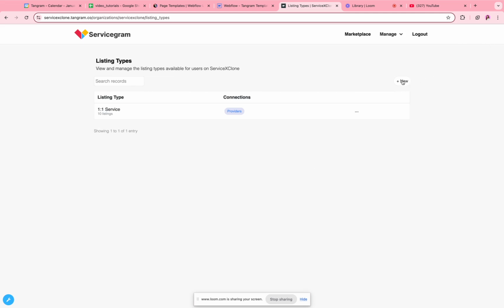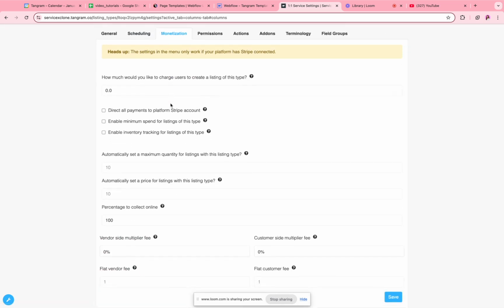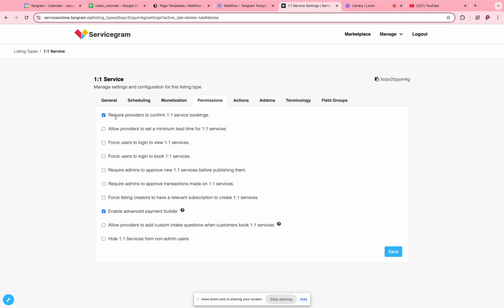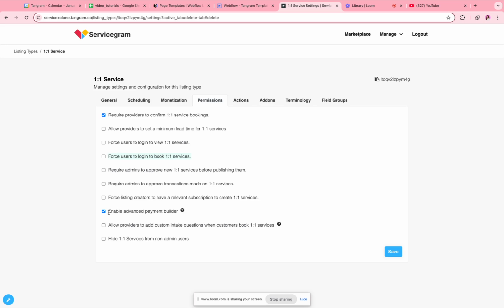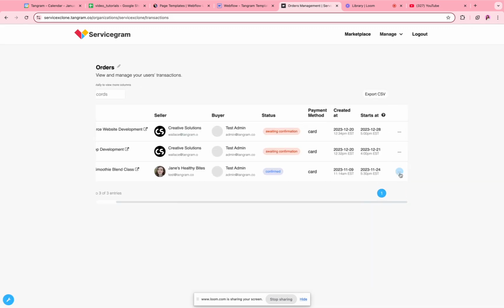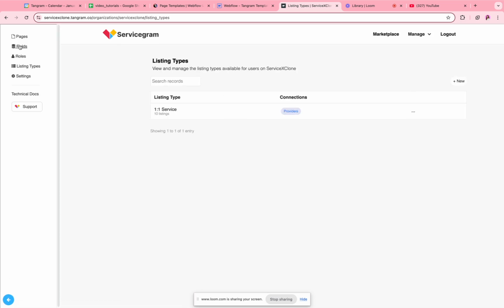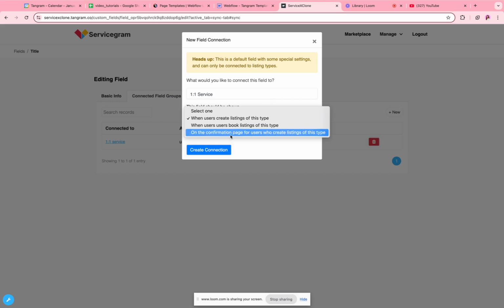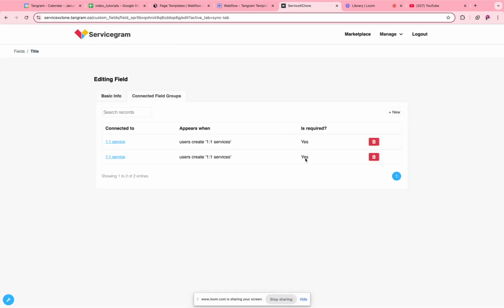Multivendor Webflow Ecommerce with Tangram: Services Guide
This is a guide on how to implement multivendor services in your Webflow powered Tangram app